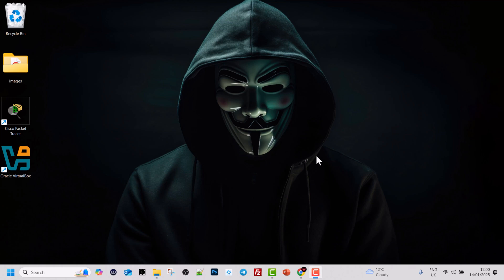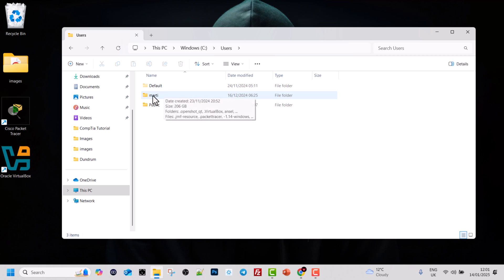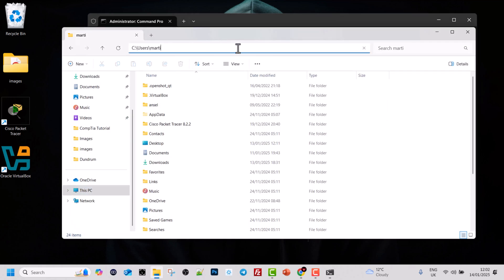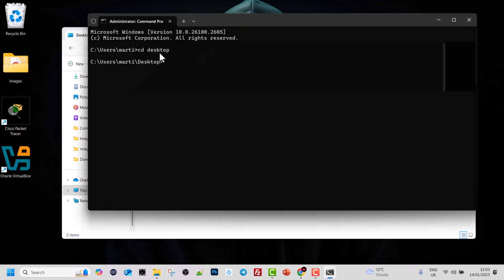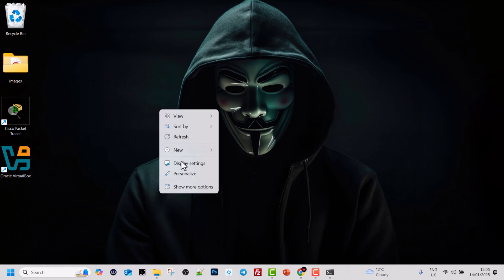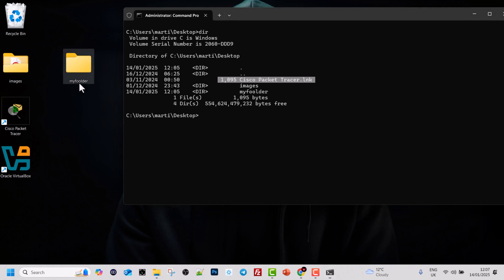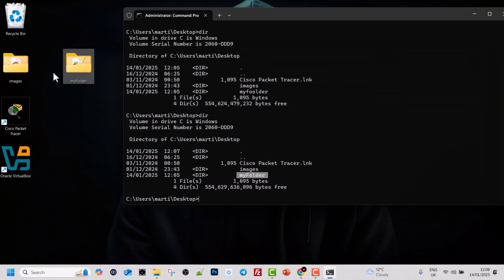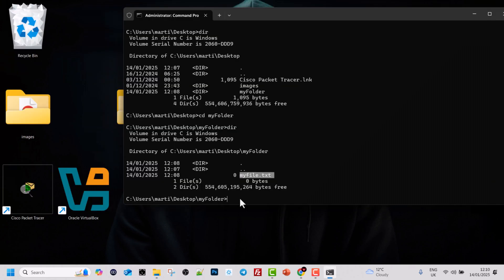DIR COMMAND USE (COMMAND LINE WINDOWS TUTORIAL)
This video will show you dir command use in windows command line.

To learn dir command use in command line, just follow this step-by-step guide.

By using dir command you can check contents of files and directories in the path you are in.

How do I use dir command in windows command line cmd?

Steps to use dir command
1. open command line in windows by searching "cmd".

2. Navigate to path in file system you would want to explore using "cd" command.

3. Enter command "dir" to see directory or folder content and hit "enter".

You should now know how to use "dir" command in command line to check folder content, for more questions don't hesitate to leave a comment below, and I'll be sure to answer.

Cheers :)